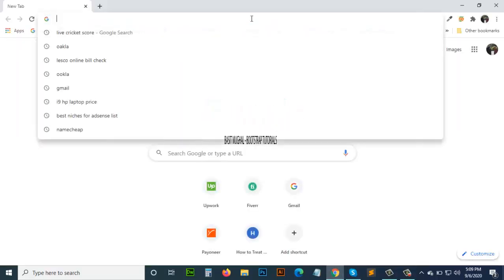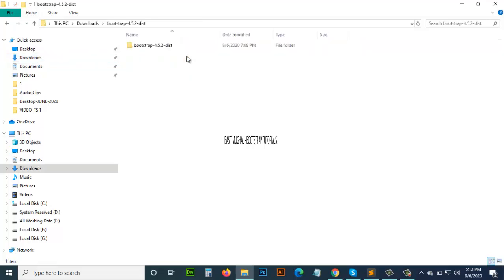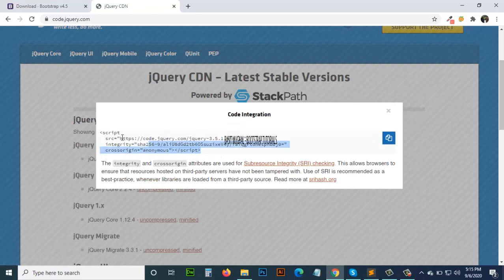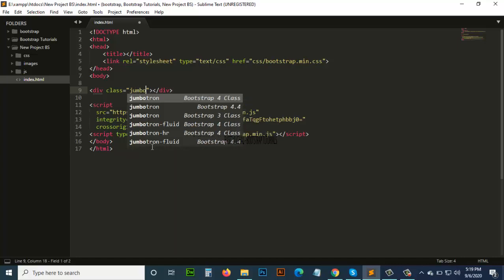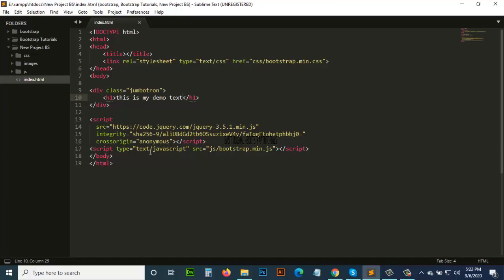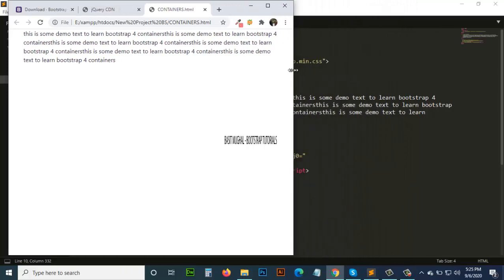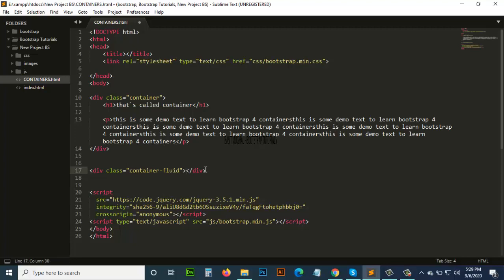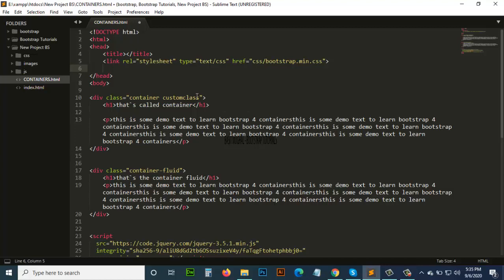Bootstrap 4 Tutorials in English 2020 Part 1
IN this first part of Bootstrap essentials training based tutorials 2020 you will learn that how you can create Responsive web pages professionally and also we have decided to share our experiences about following stuff:

1: What is Bootstrap 4?
2: What is Framework?
3: How to install Bootstrap 4?
4: How to Connect bootstrap files in Core HTML Files?
5: Testing of Bootstrap.
6: Bootstrap Container classes.

Bootstrap 4 tutorial 2020 part 1 consists of main topics that are 2, one of them is Container and other is Container Fluid.